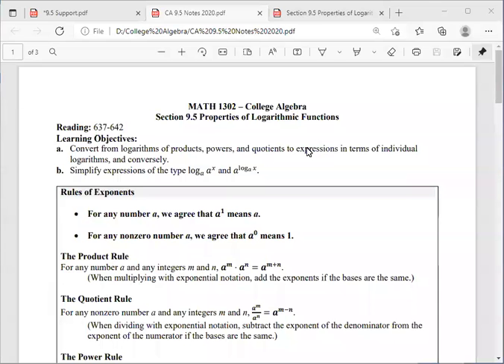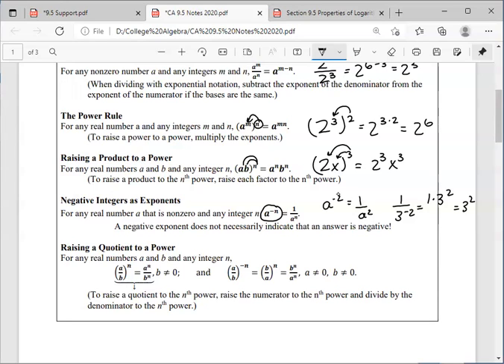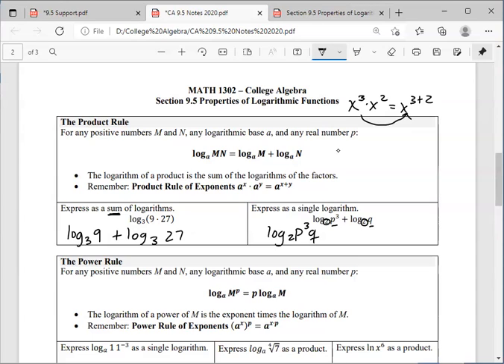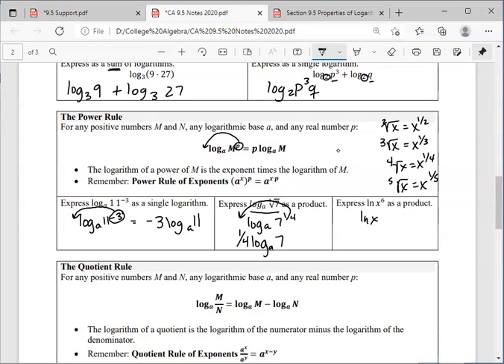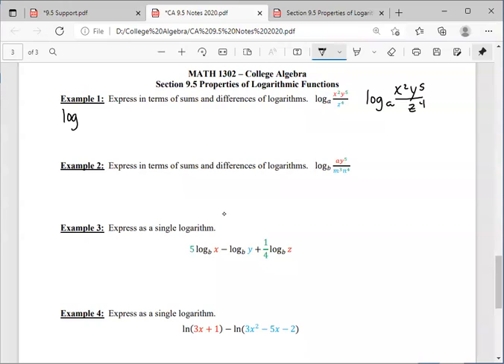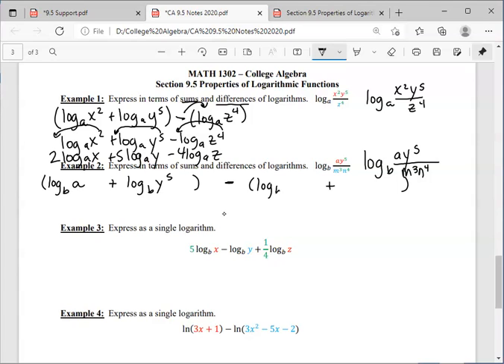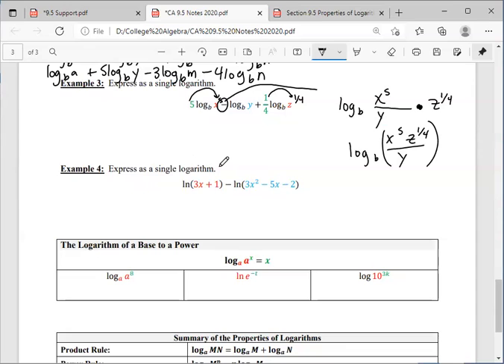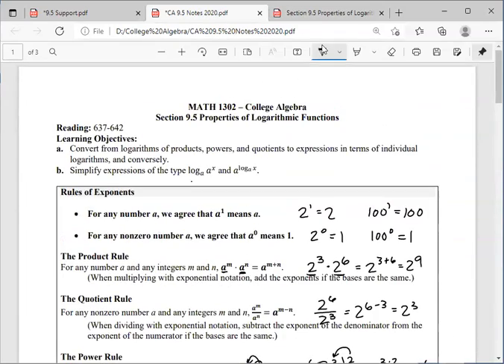Chapter 9 Section 5 CA